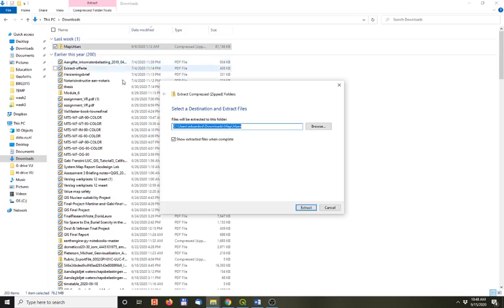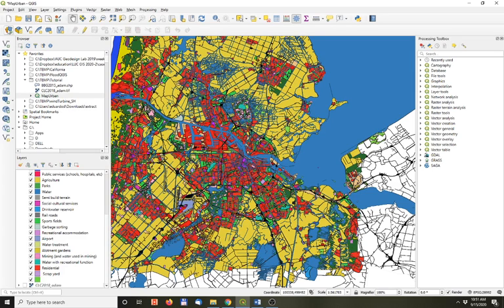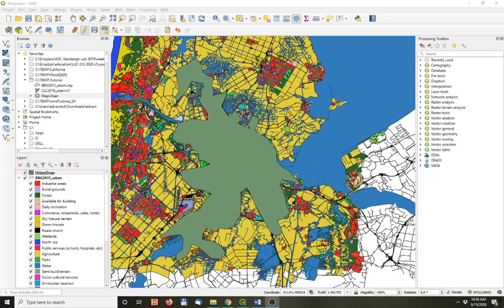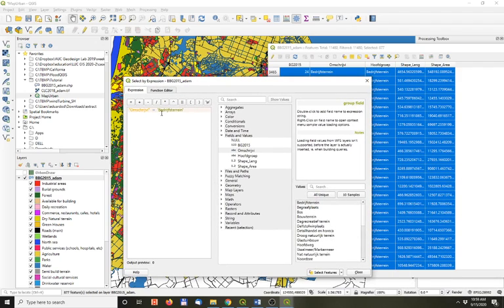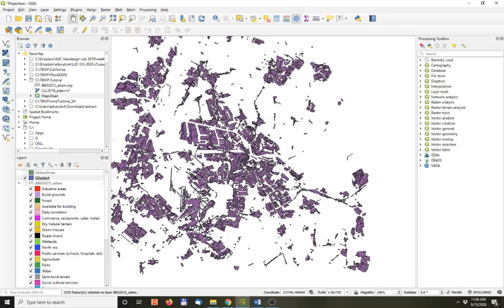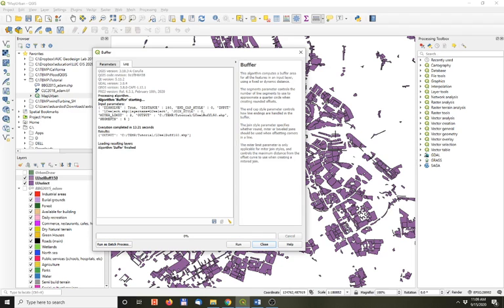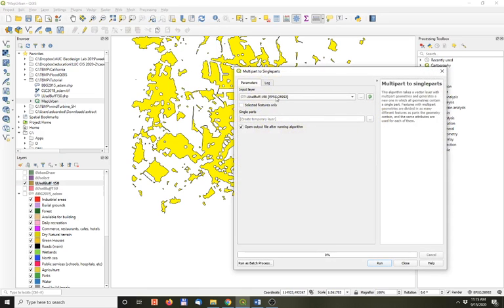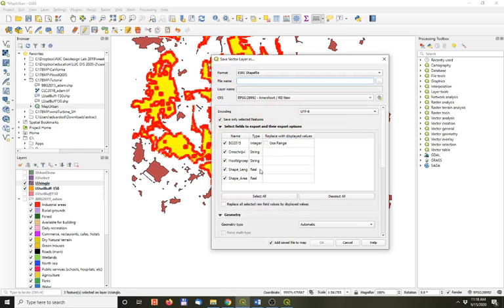How to video: Tutorial 3 Part 1 (Map Urban agglomeration)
Eduardo completes the tutorial part 1 of the map the urban agglomeration in QGIS.